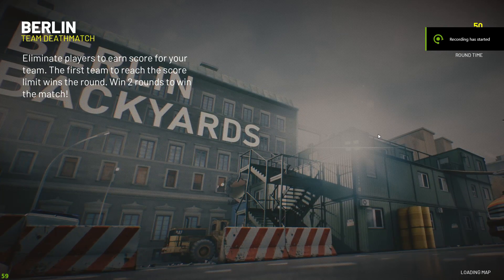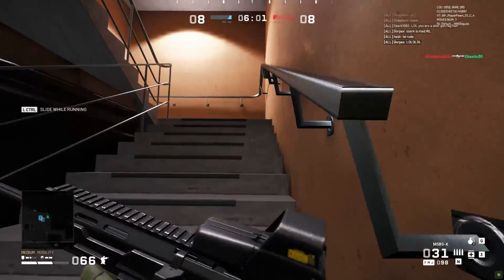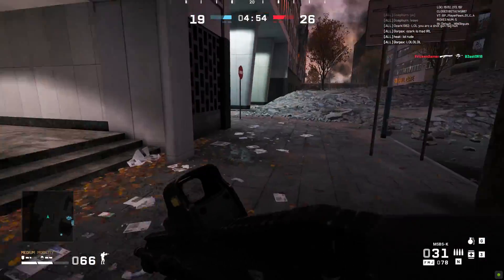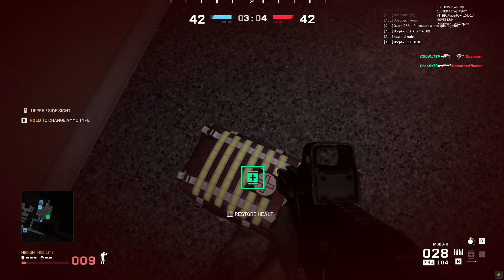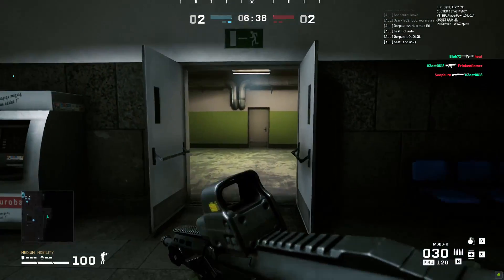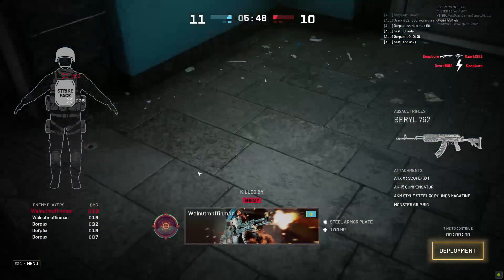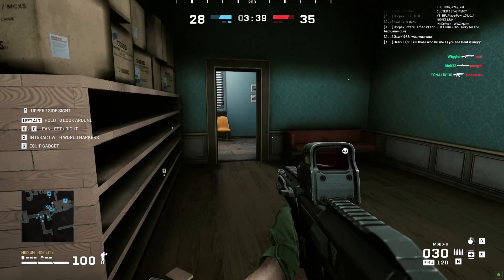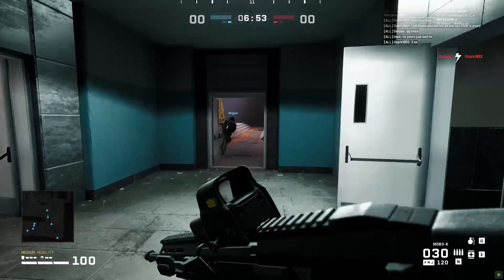WORLD WAR 3 - IT'S BETTER THAN BATTLEFIELD 2042!!!